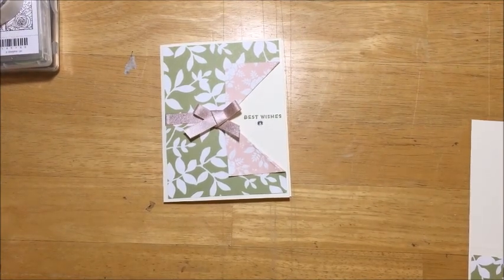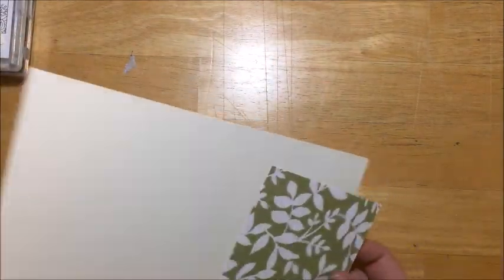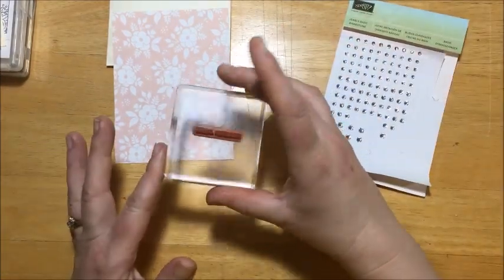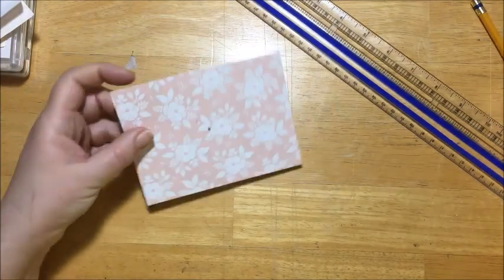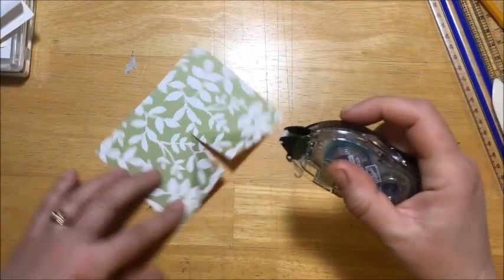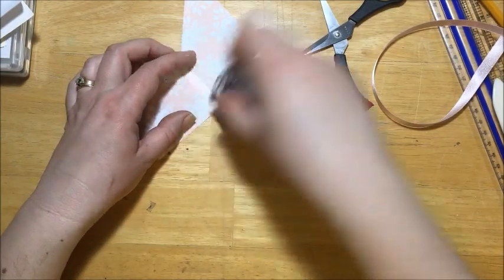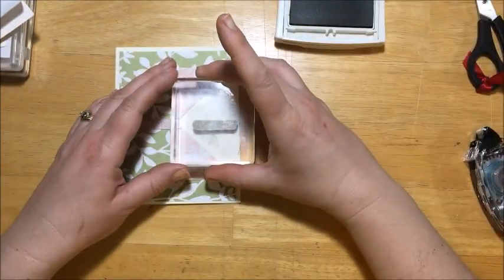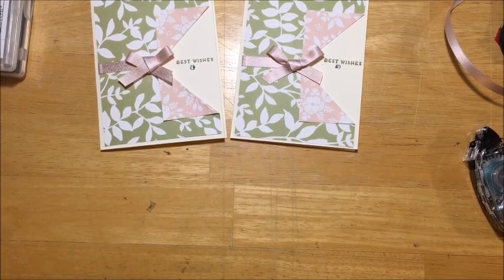Quick Cards #13 featuring A Whole Lot of Lovely DSP